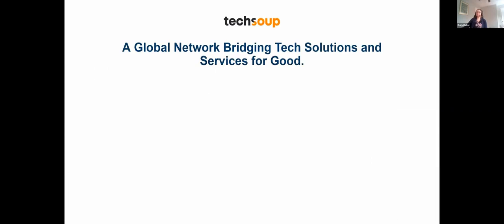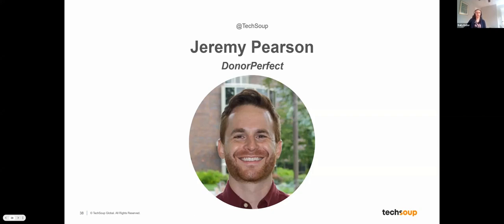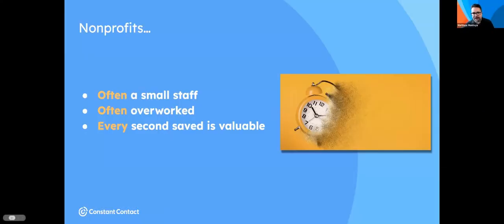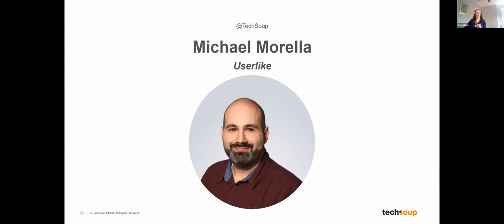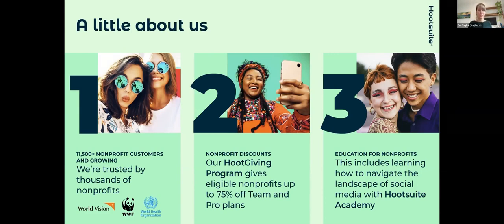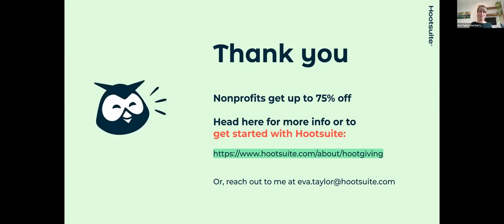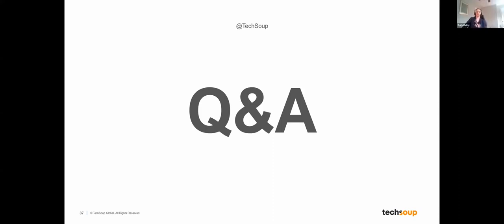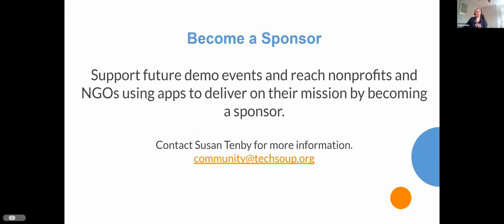Marketing Your Mission: App Demos for Nonprofits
Hosted by TechSoup on January 25, 2023.

Join us for a demo-style event showcasing the latest marketing tools for nonprofits. Our expert presenters will share apps that enable you to be more nimble, creative, and thrifty. Whether you are a seasoned marketing professional or new to the field, this event will provide valuable insights and practical advice for growing your nonprofit's impact. Take advantage of this opportunity to learn from the experts and take your marketing efforts to the next level.

DEMOS
Adobe Express Premium: an online and mobile app for creating social graphics, videos, and more

DonorPerfect: fundraising and donor management software for nonprofits

Hootsuite: social media management, scheduling, and measurement

Userlike: live chat for your website visitors via a widget or messaging apps

CHAPTERS

[00:00:00] Event Introduction
[00:01:13] Adobe Express Premium
[00:06:52] DonorPerfect
[00:12:40] Constant Contact
[00:20:12] Userlike
[00:25:41] Hootsuite
[00:33:22] Q&A